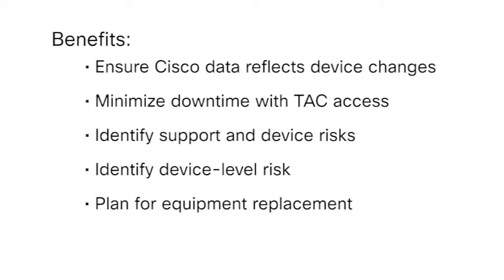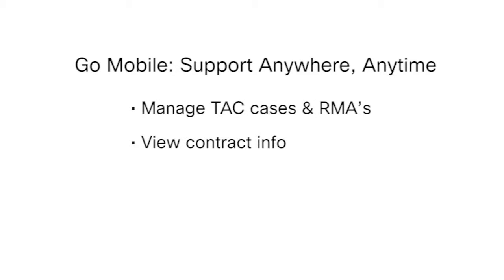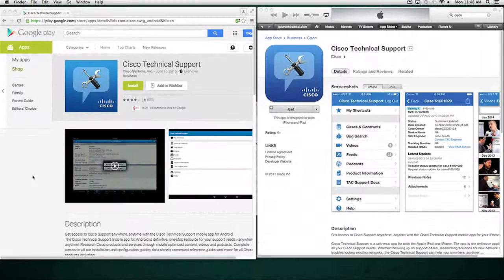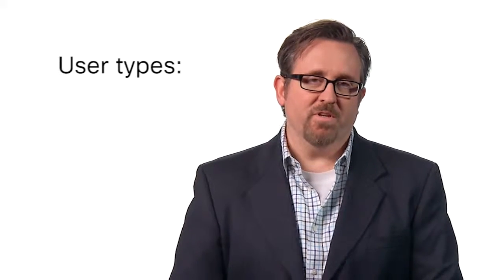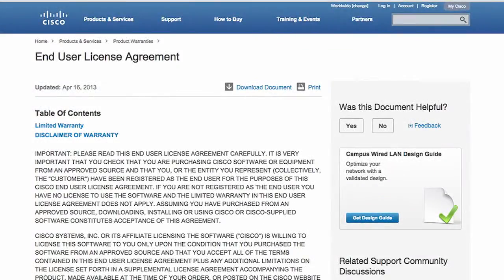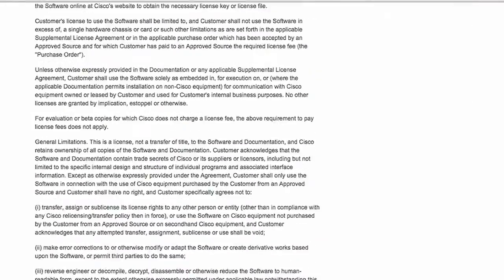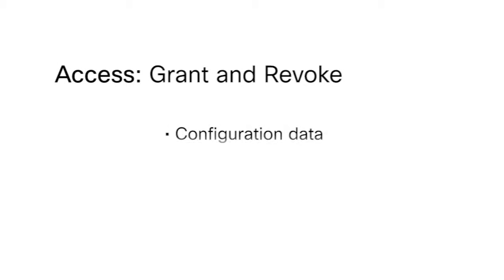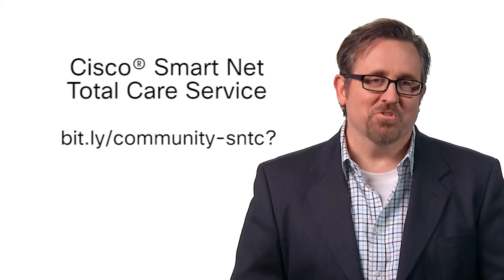Setting Up Users for Cisco Smart Net Total Care Portal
Smart Net Total Care helps solve problems faster, improves operational efficiency, and reduces the risk of downtime. It gives you more time to focus on business innovation while proactively supporting your infrastructure.

Learn how to register as an administrative user on the Cisco Smart Net Total Care portal. You can register other users (including partners) and designate their roles and level of access.